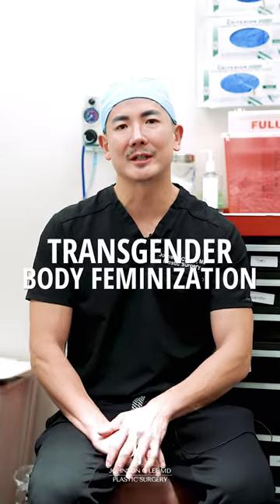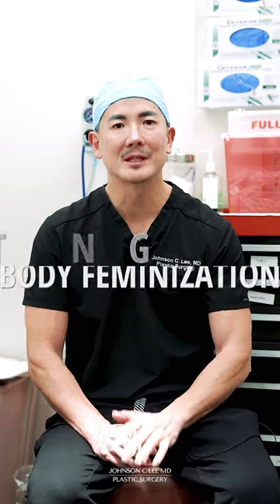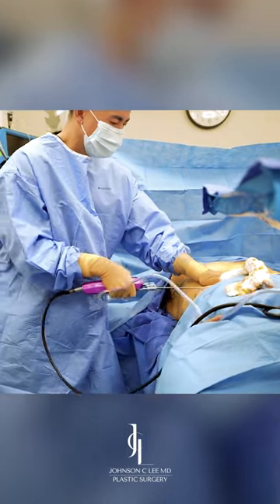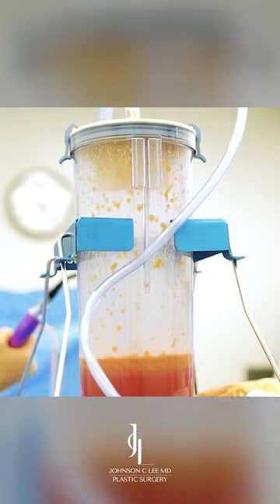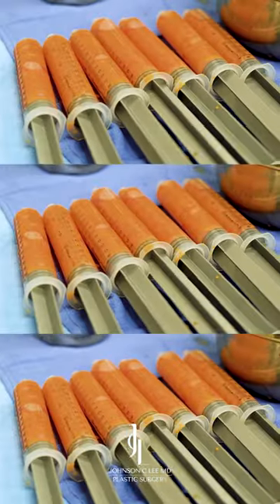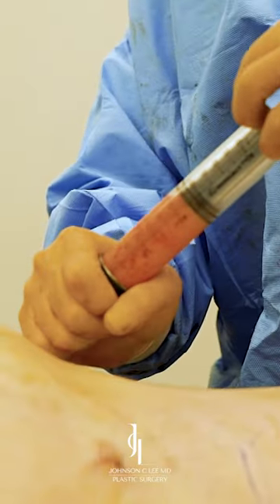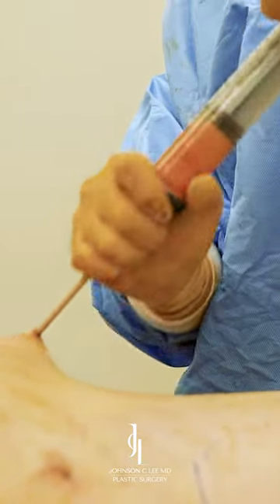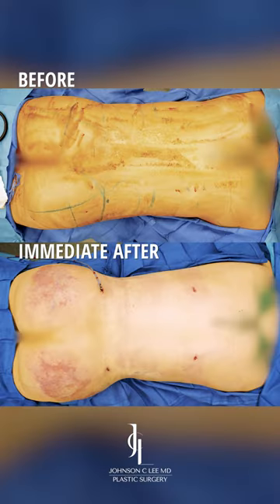MTF Transgender Feminization with Lipo 360 and BBL | Dr. Johnson C. Lee | Beverly Hills, CA